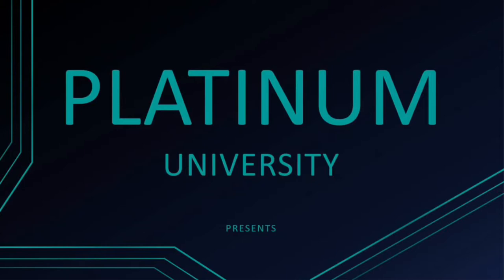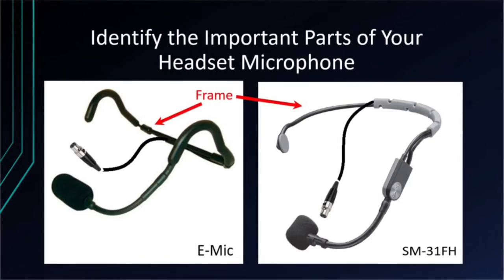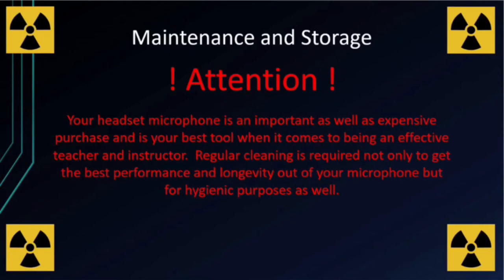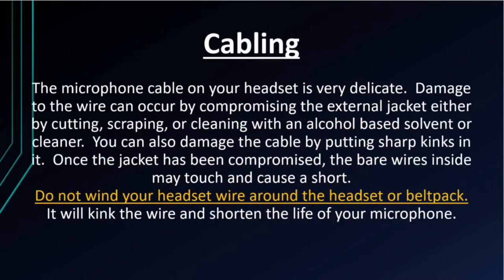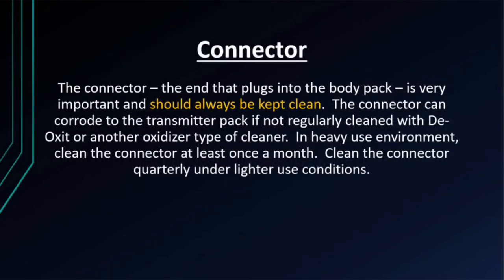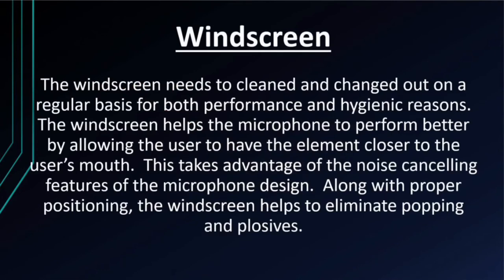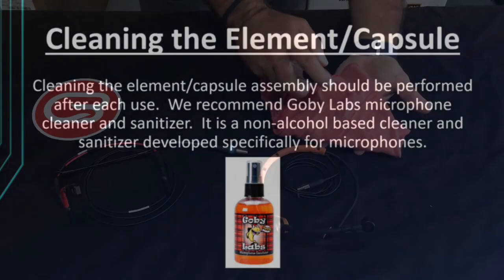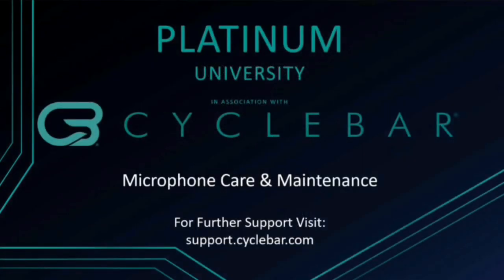Platinum University - Microphone Maintenance and Storage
This episode covers proper procedures for care and maintenance of your wireless microphone body packs and headsets.